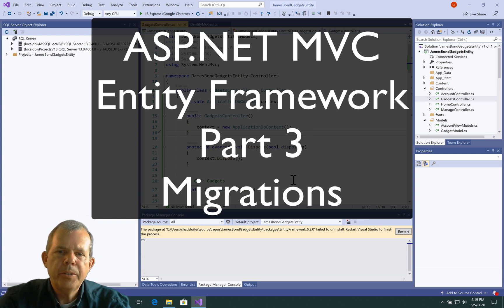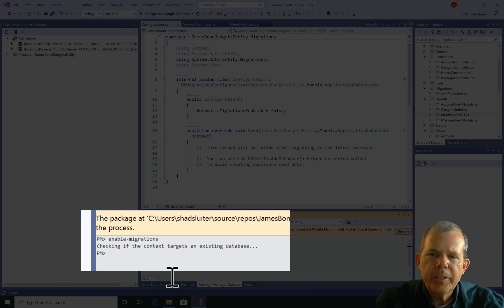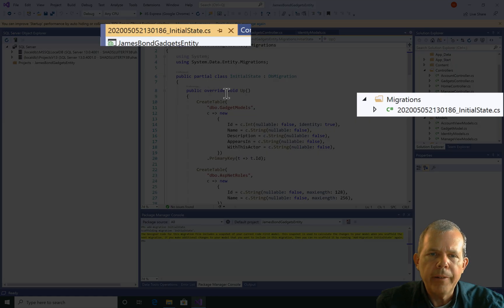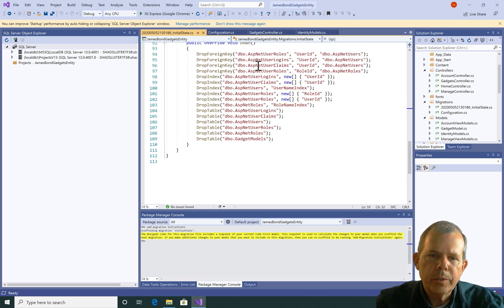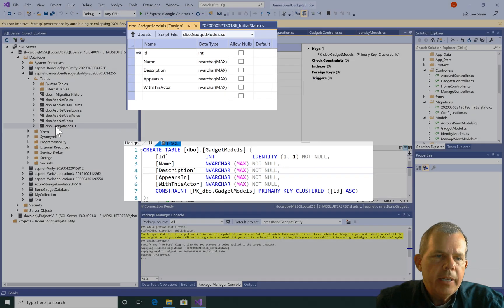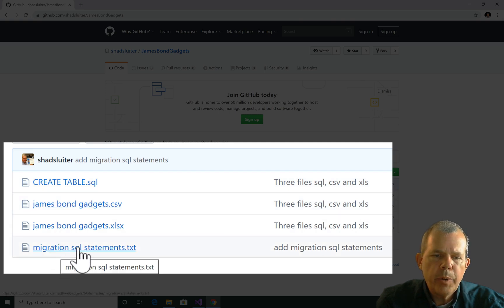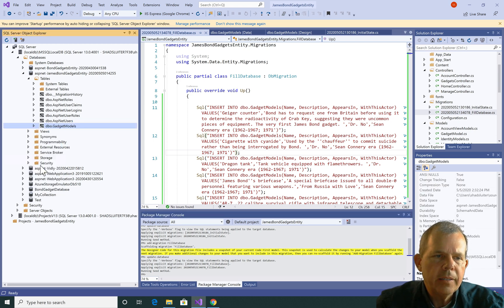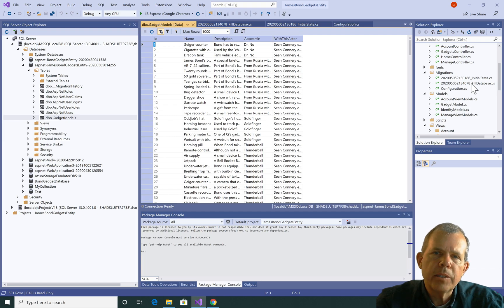ASP.NET MVC Entity Framework 03 import data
This is a tutorial for using Entity framework with a database application in C# ASP.NET MVC.